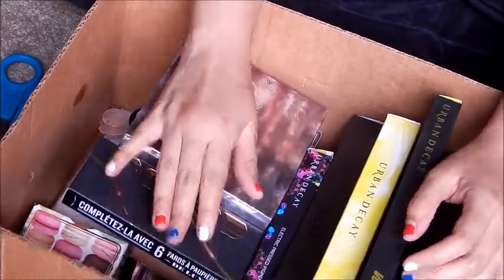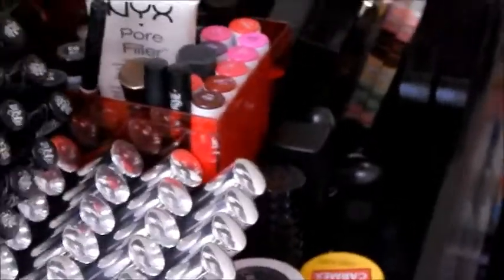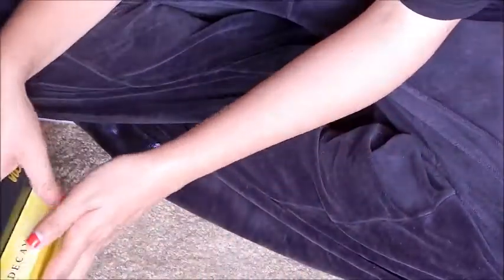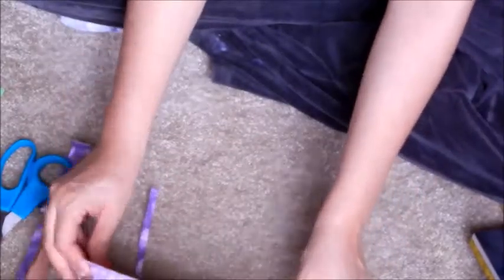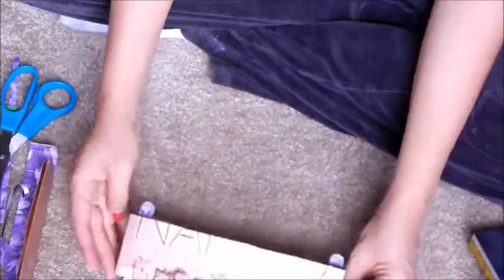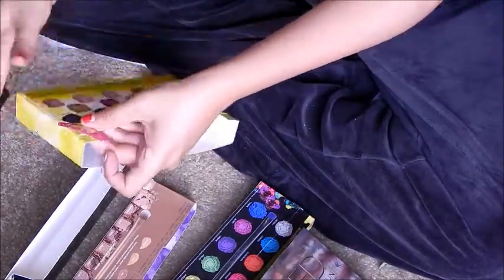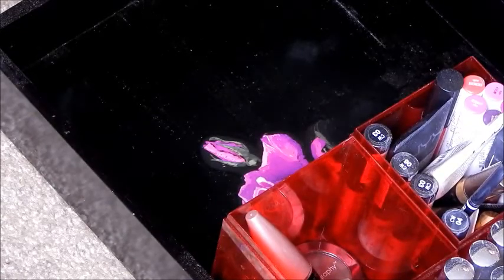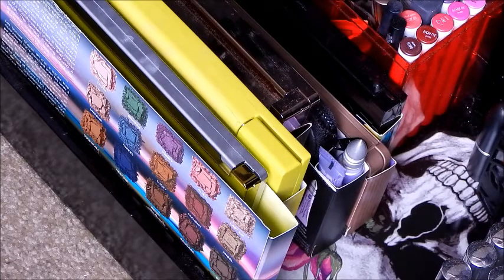DIY Palette Organizer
I decided to  do a tutorial of the DIY boxes left over from eyeshadow palettes I had bought. I did this with the Colourpop Liquid Lipstick boxes and posted it on my instagram. please let me know what other DIY projects you would like to see.